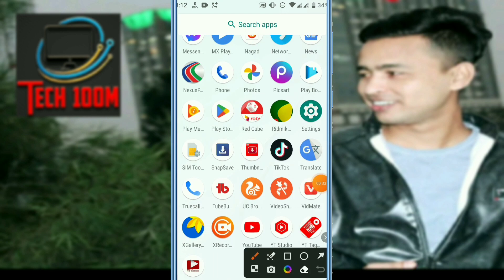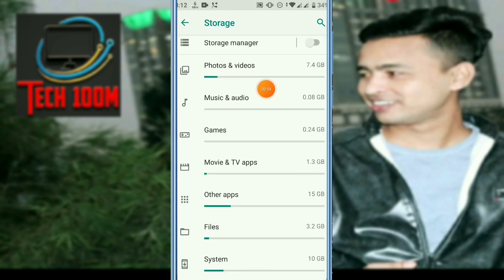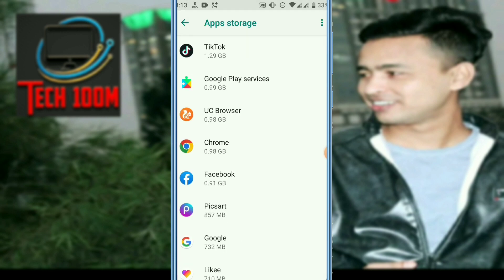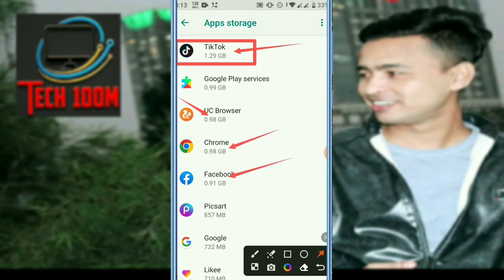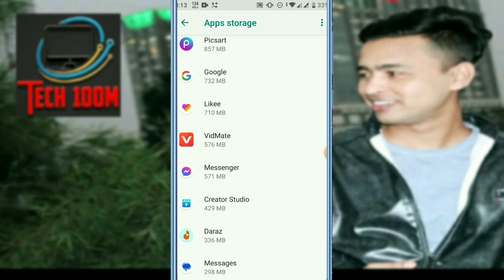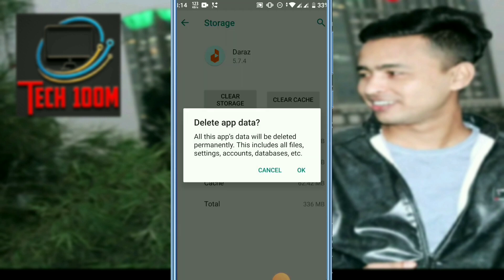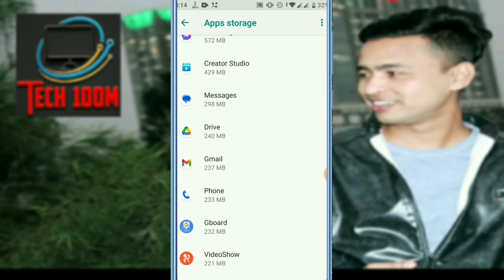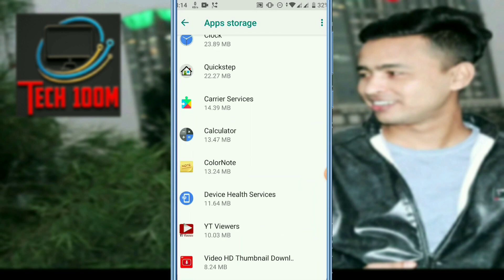Slow মোবাইল Fast করার 2টি সহজ উপায় | How To Fast Mobile Speed | Tech 100M